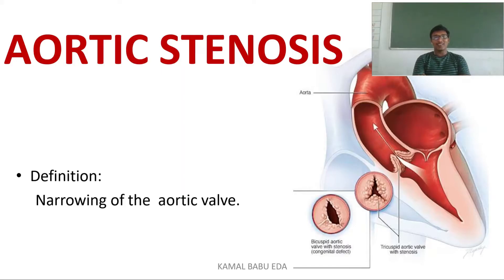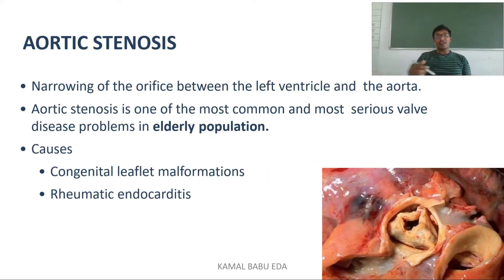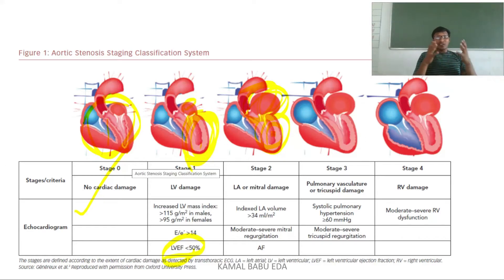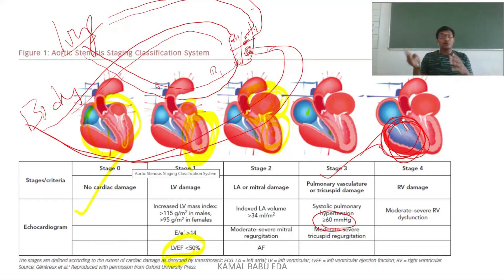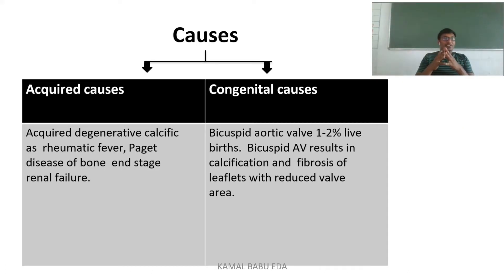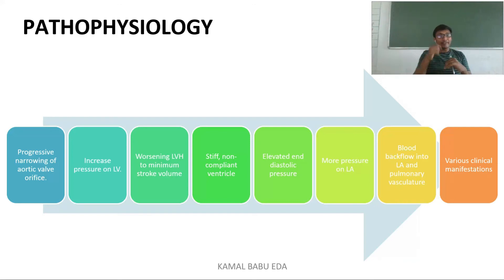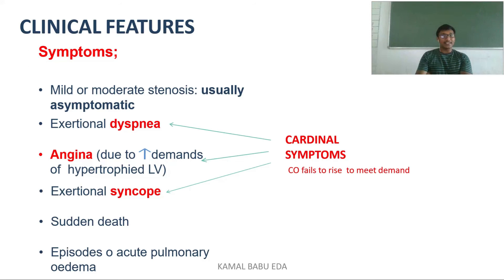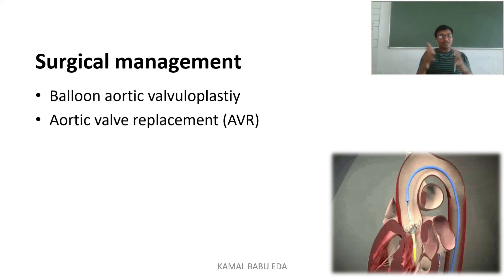AORTIC STENOSIS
AORTIC STENOSIS, STAGING, TYPES, Causes, PATHOPHYSIOLOGY, Clinical manifestations, MANAGEMENT.